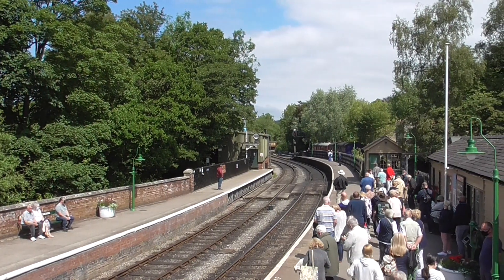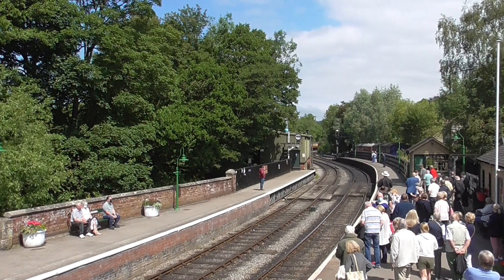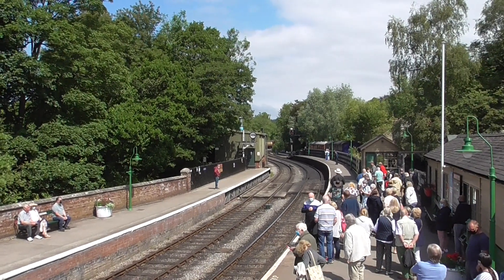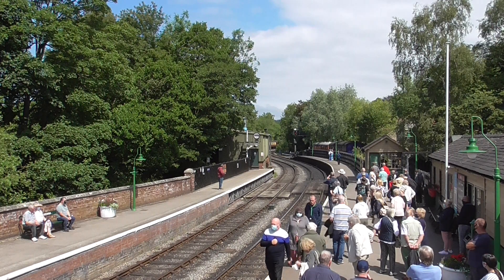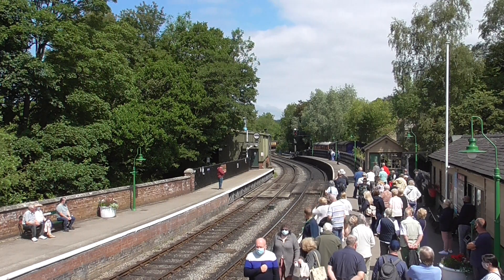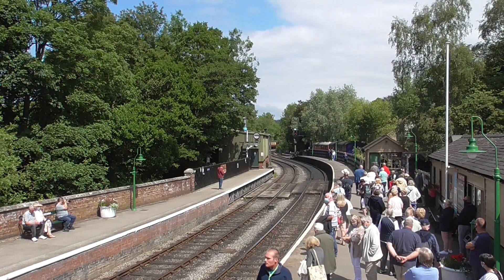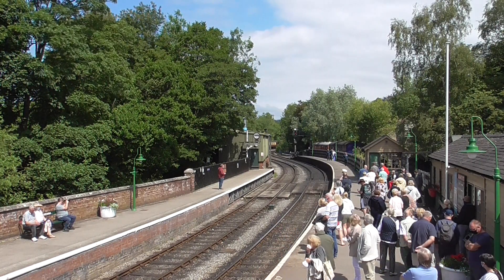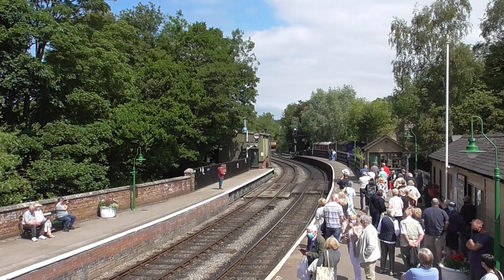BR Standard 4 no 76079 coming into Pickering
BR Standard 4 no 76079 was running dunning at North Yorkshire Moors Railway on Thursday 1st July. And it was great to see this loco. And to today it was my last visit. Before I have to go home next day in Surrey. So it was great to see this loco to today. And I hope to see this BR Standard 4 no 76079 soon.